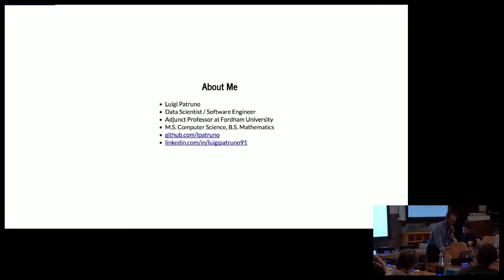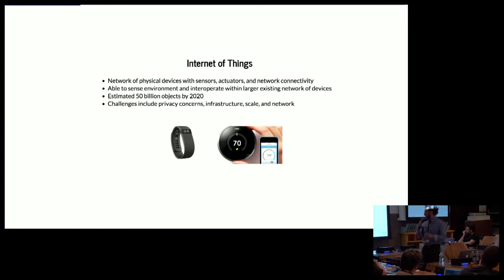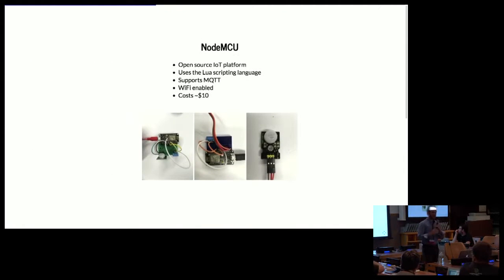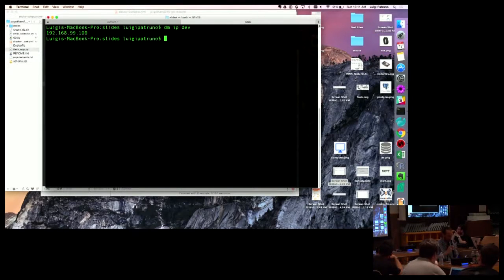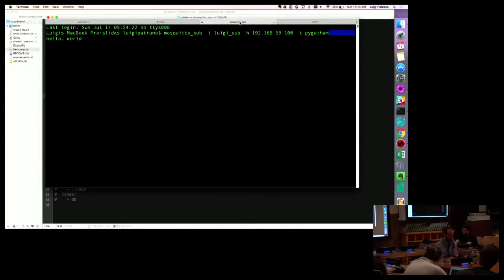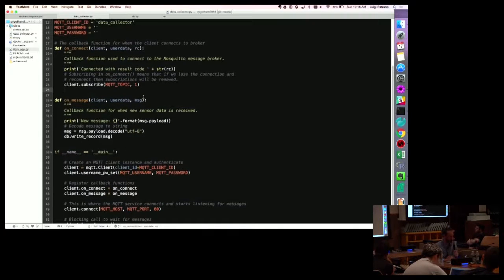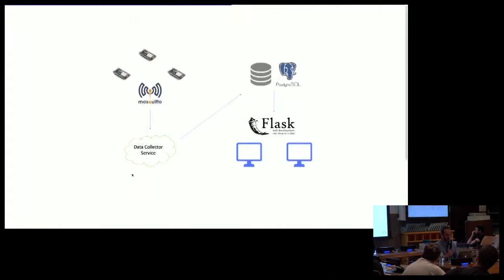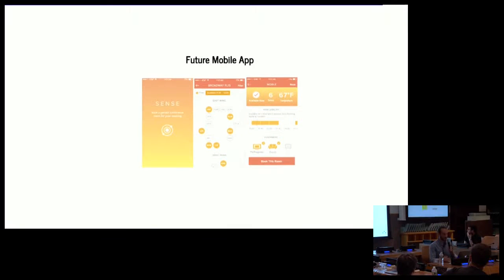Sensely: Office Automation with the Internet of Things and Python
Luigi Patruno
Many of us have heard the hype surrounding the Internet of Things (IoT). Leveraging a network of wireless sensors to facilitate decision making with real-time data does sound awesome, but how do I get started? In this talk we’ll examine the wireless sensor network my team created for office automation in a 24 hour company sponsored hackathon. Along the way you’ll learn how to connect real sensors to the NodeMCU IoT platform, transmit information over a network using the MQTT messaging protocol, aggregate data with a Dockerized Python microservice, and display it in real-time with various Python packages. By the end of the talk you’ll be ready to set up a sensor network of your own for some home or office automation!